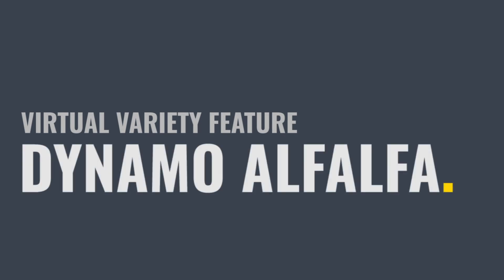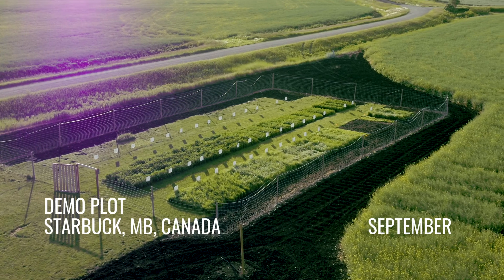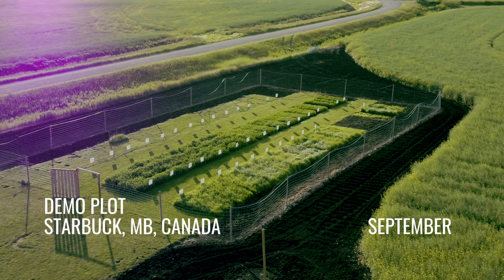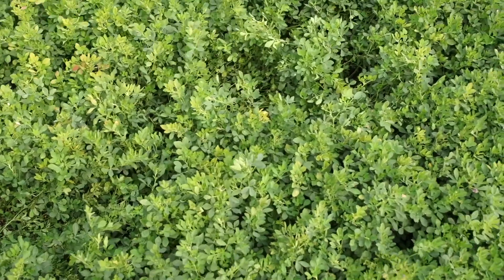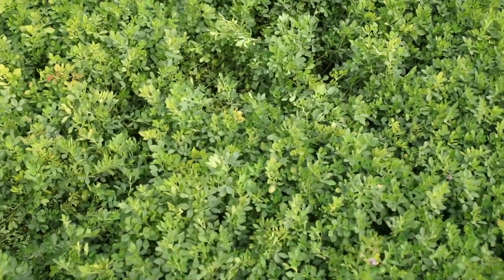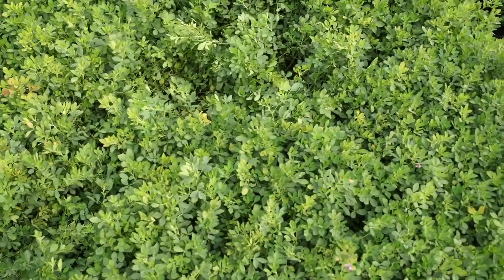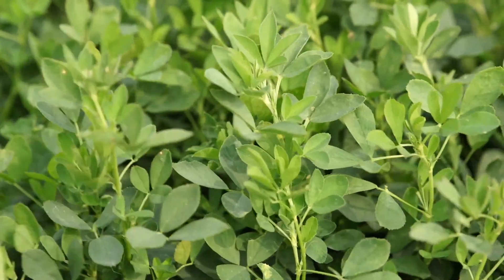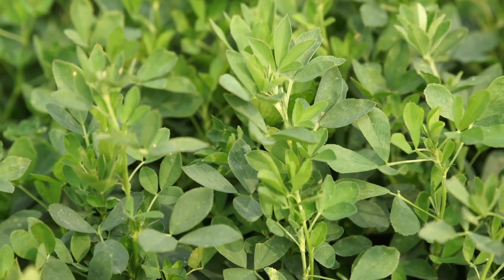Dynamo Alfalfa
Explosive Forage Quality & Maximum Tonnage

Dynamo delivers explosive forage quality and maximum tonnage in a fall dormancy class 4 variety. Its rapid regrowth is well suited for 3, 4 and 5 cut harvest management systems. High multifoliate leaf expression, improved crude protein content and exceptional feed value are table stakes for this top performer. Dynamo’s unparalleled combination of high yield and improved Relative Feed Quality (RFQ) will produce more milk per acre guaranteed. Complimented by superior winterhardiness and outstanding disease resistance index scores, including Aphanomyces Race 1 and Race 2 resistance, Dynamo will generate high-flying forage production and more milk.